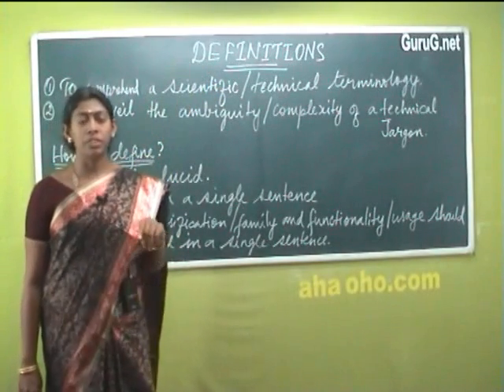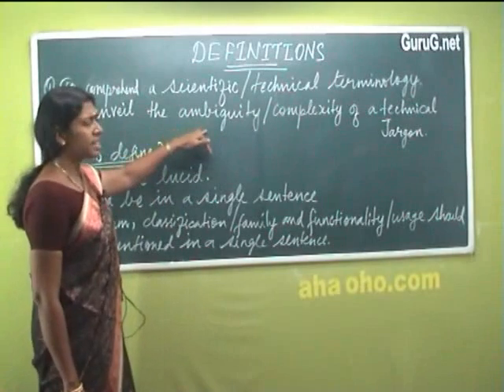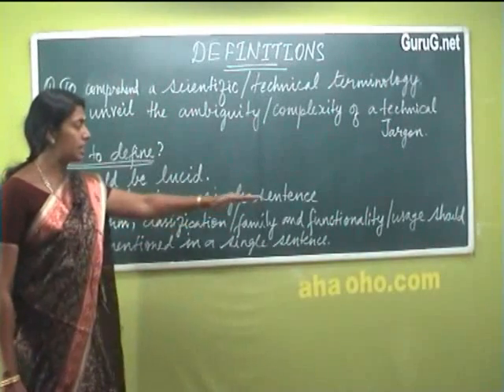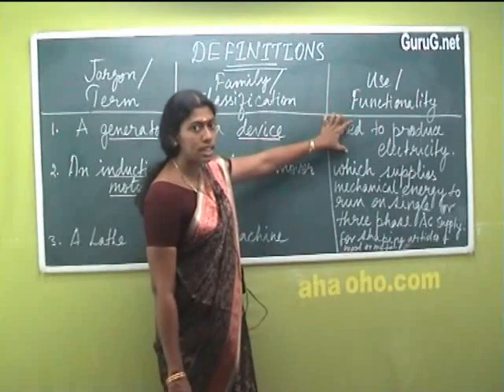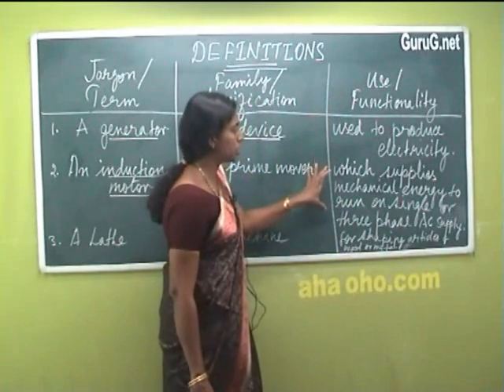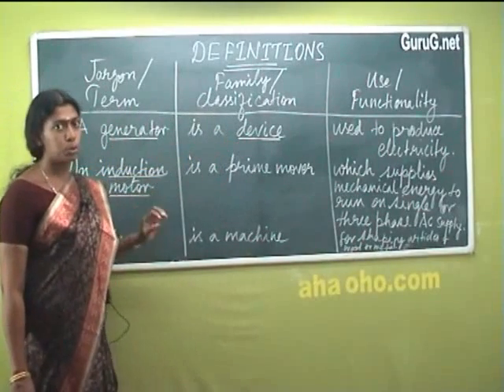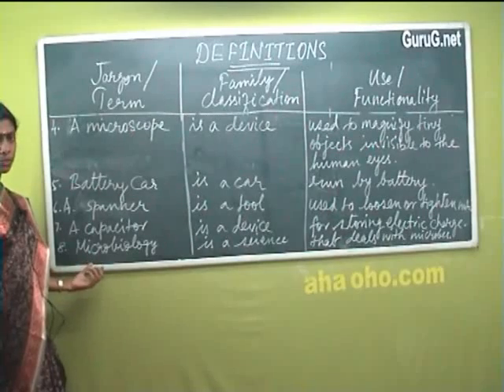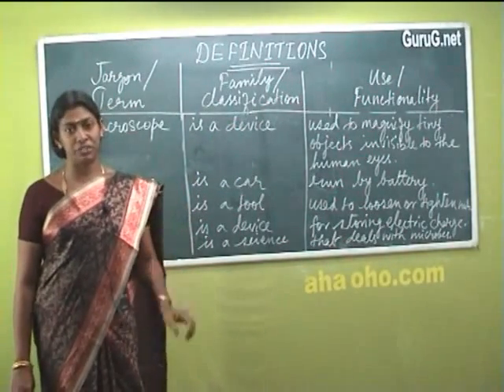Unit-1 Technical English - Definitions